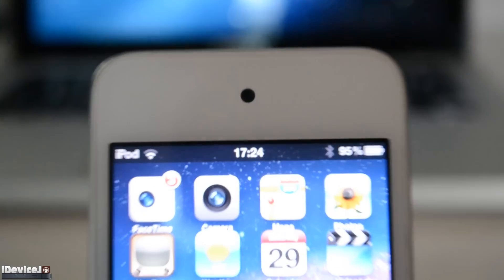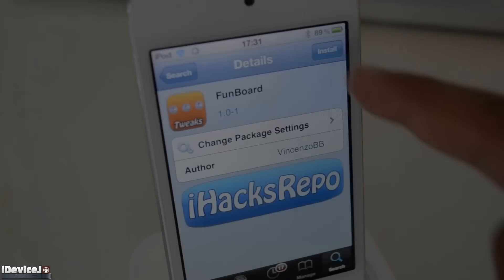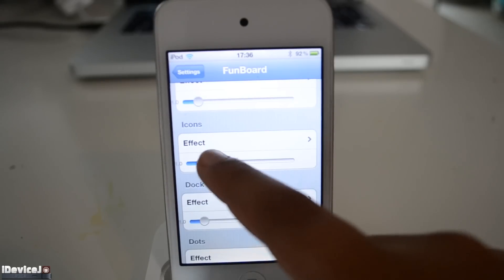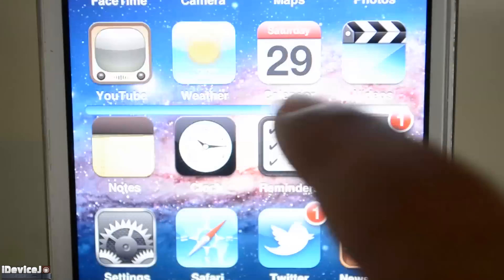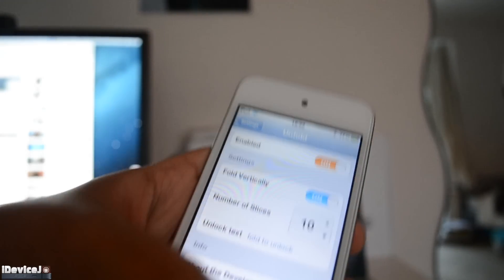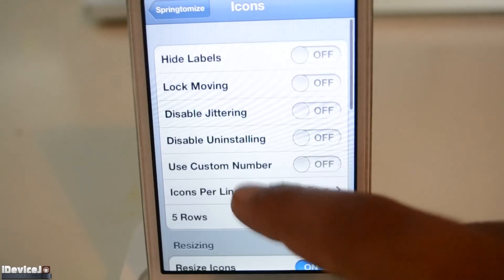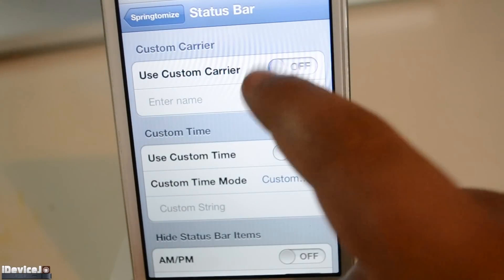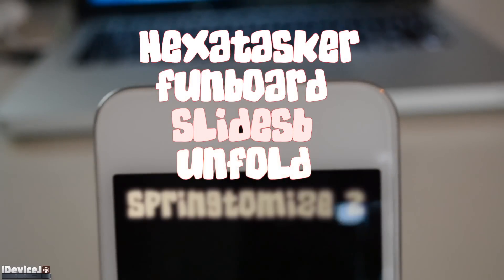Top 5 Cydia Tweaks & Apps: October 2012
In this video I show you my top 5 cydia tweaks for November and October.

TWEAKS:
HexaTasker
FunBoard
SlideSB
Springtomize2
BlurriedNCBackground